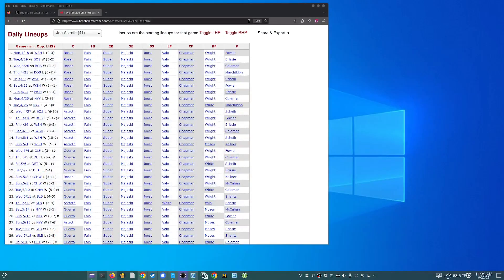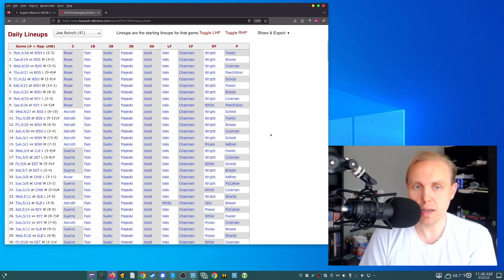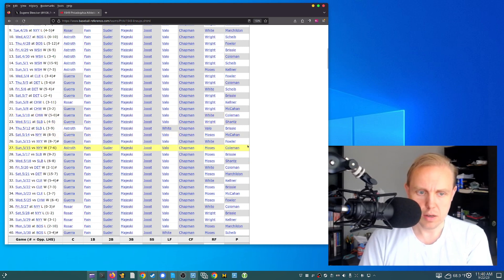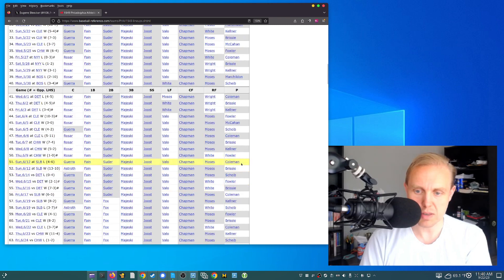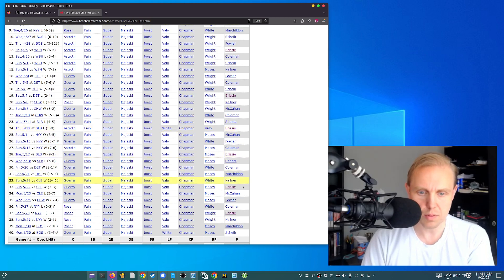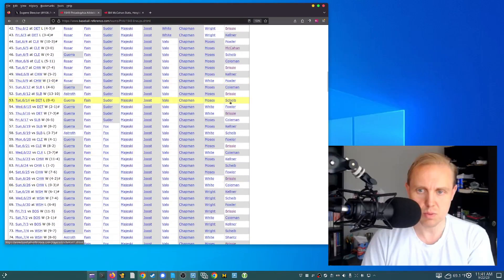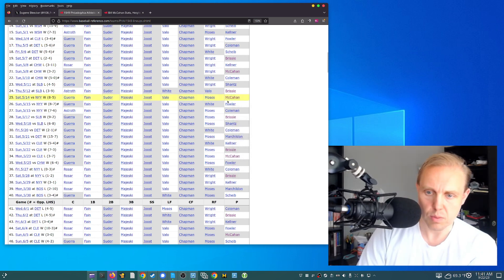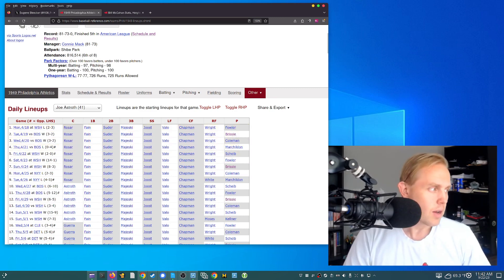1949 And The 5 Man Rotation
Wow - today I learned that the 1949 Philadelphia Athletics used a 5 man pitching rotation.  Let's look at it together!